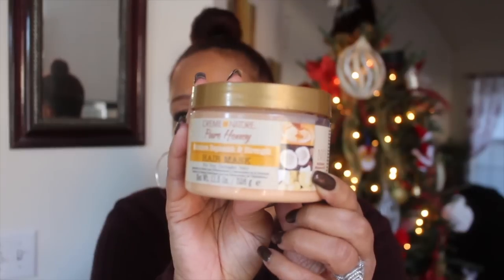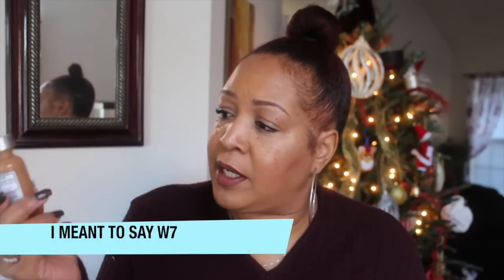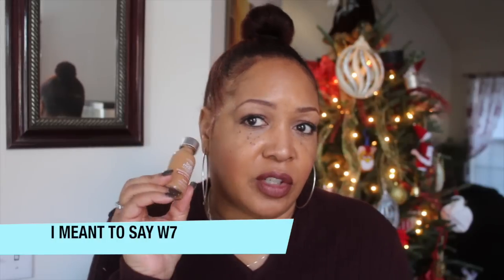My Faves!!! favorite products from head to toe | NeeCJae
Hey Beauties!! This video is about my favorites from hair, beauty, makeup & body!! I am a big fan of creme of nature and goPure beauty skincare products. I have the links listed below. I really hope you like this video. Thank you guys so much for watching!!

Some of the products I talked about:

Charlotte Tilbury Magic Foundation #9 Dark Fonce
Tarte concealer: 455 tan-deep sand
African shea butter

My lip color is

Stephanees Groove Written for NeeCJae by Ray Johnson